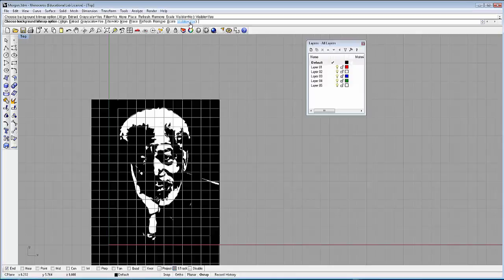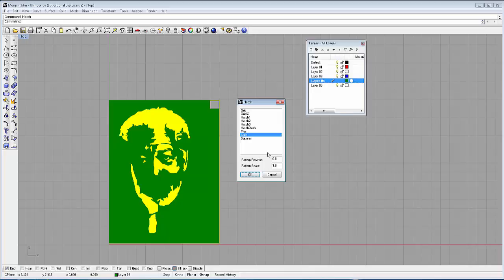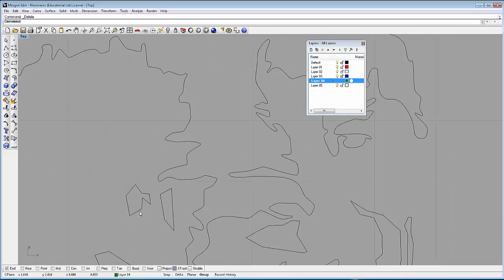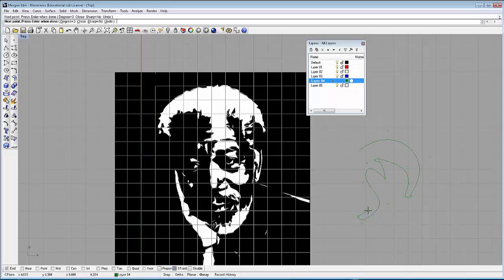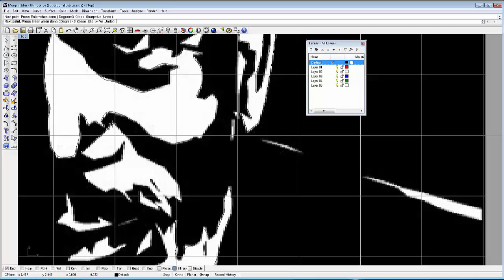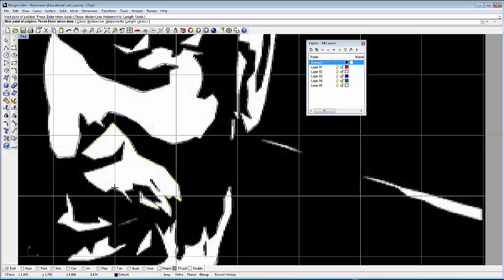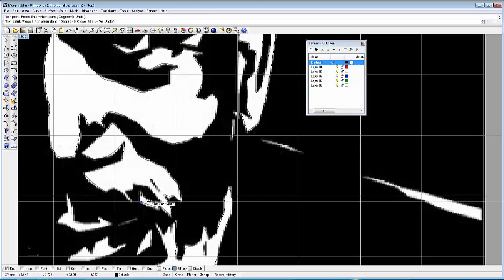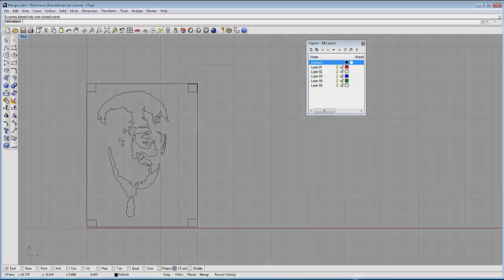Make a 2 Tone VInyl Graphic in Rhino 3D Part 2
This is the conclusion. I focus on dealing with polyline and control point curves